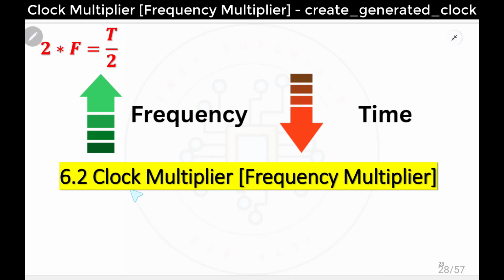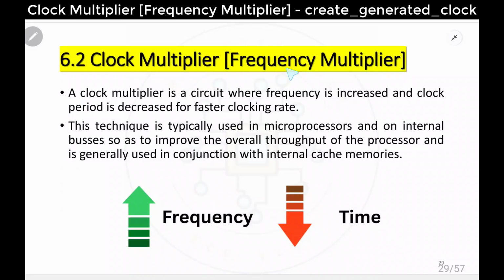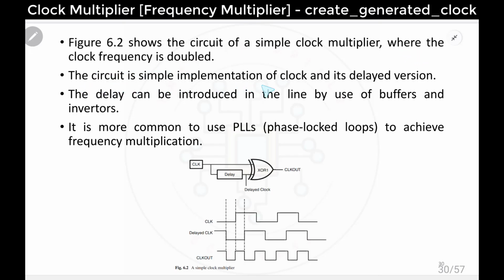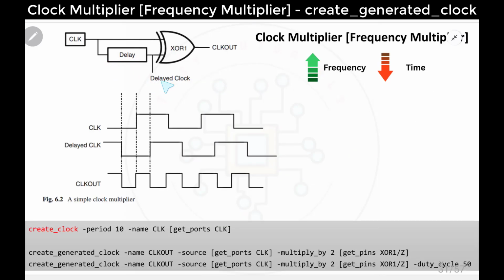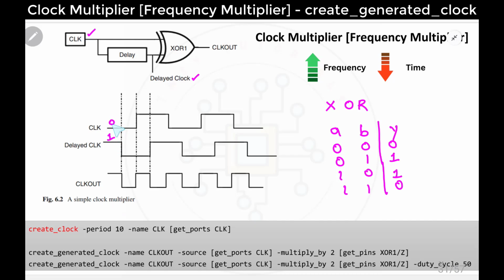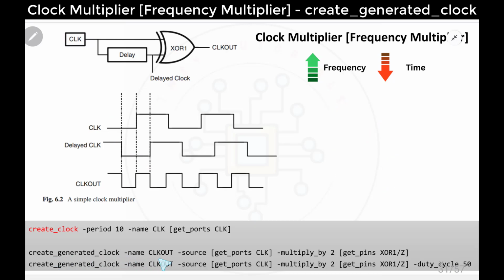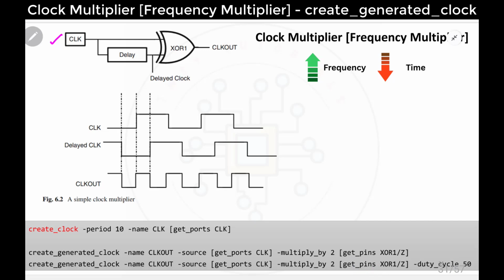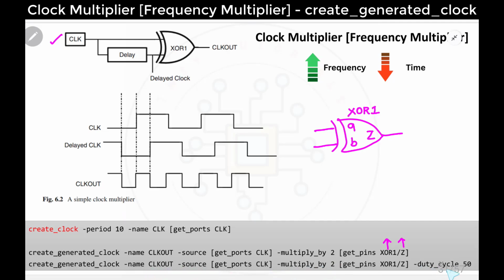Clock Multiplier using create_generated_clock | Part 3 | SDC Constraints | Synthesis and STA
📌 Clock Multiplier with create_generated_clock | Part 3

In this video, I have explained how to define a Clock Multiplier using the create_generated_clock constraint in SDC.
You will learn:
✅ What is a Clock Multiplier in STA/Synthesis
✅ How to model Multiply-by-2 and Multiply-by-4 clocks
✅ Example waveforms for multiplied clocks
✅ Syntax of create_generated_clock for Genus, Design Compiler (DC), PrimeTime, and Tempus
✅ Common issues with multiplied clocks and how to fix them